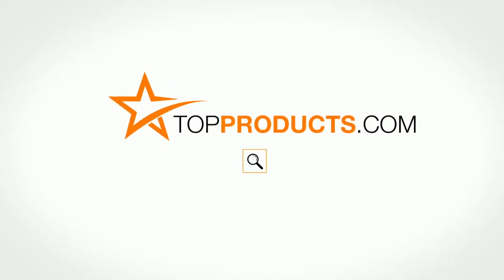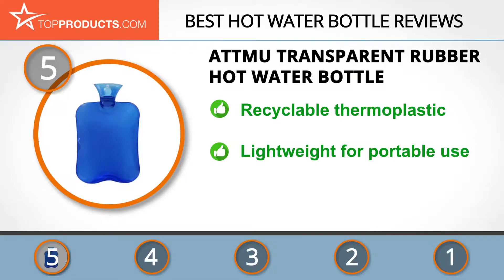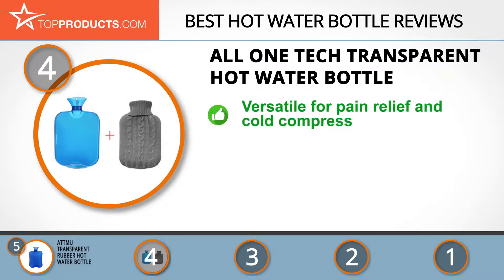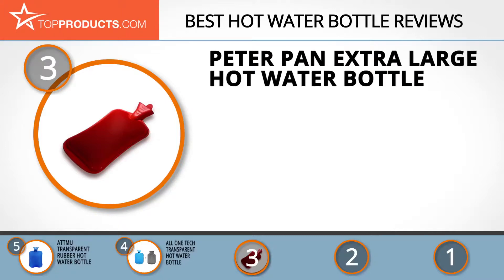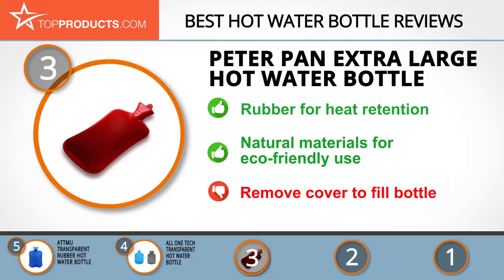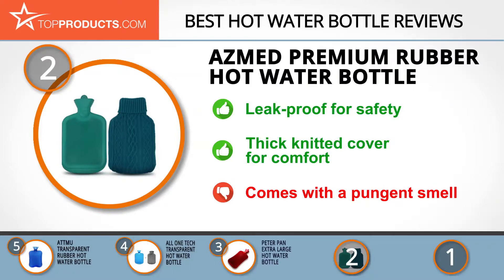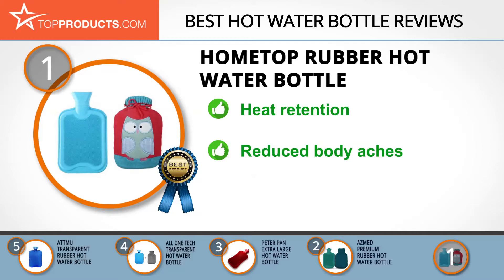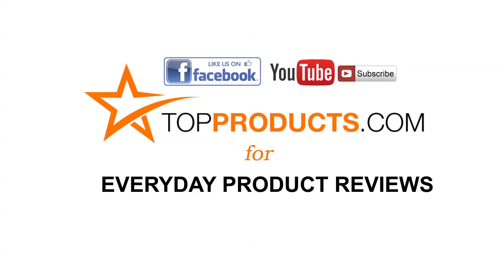Best Hot Water Bottle Reviews – How to Choose the Best Hot Water Bottle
Our trained experts have spent hours researching the best Hot Water Bottles available on the market. In order to save you both time and money, we’ve narrowed the field down to some of the best Hot Water Bottle brands. Check out an in-depth review on TopProducts.com:

A hot water bottle is great for regulating your temperature and for relieving pain and fever. Hot water bottles can be made of rubber or plastic. These bottles can be filled with hot water for use as a source of heat, or with cool water for use as a compress or ice pack.

The best hot water bottles will not leak. They usually come with safety covers to prevent users' skin from coming in direct contact with the bottle. Quality hot water bottles will mold to one's body shape for the best pain relief. They will be easy to fill and clean as well.

In this video, you will learn about the features, pros and cons for our picks for the top Hot Water Bottles. Our experts have chosen a wide range of products that can fit every budget, from top-of- the-line to budget friendly. This video includes:

• HomeTop Rubber Hot Water Bottle Review
• AZMED Premium Rubber Hot Water Bottle Review
• Peter Pan Extra Large Hot Water Bottle Review
• All One Tech Transparent Hot Water Bottle Review
• Attmu Transparent Rubber Hot Water Bottle Review